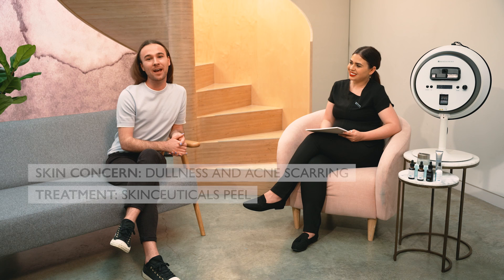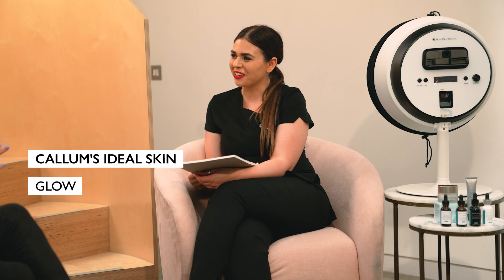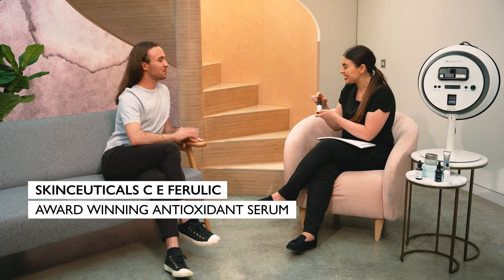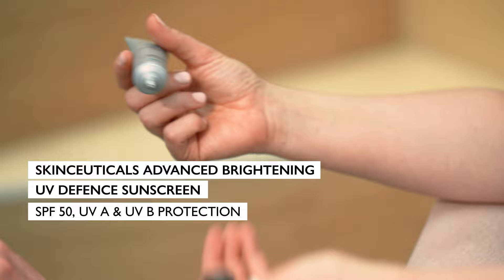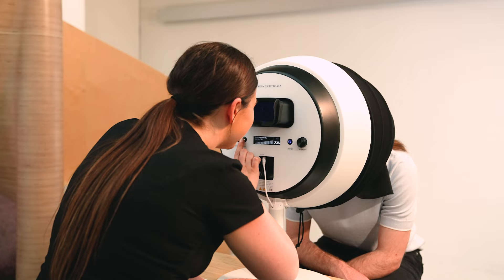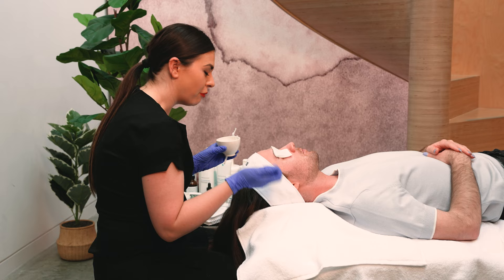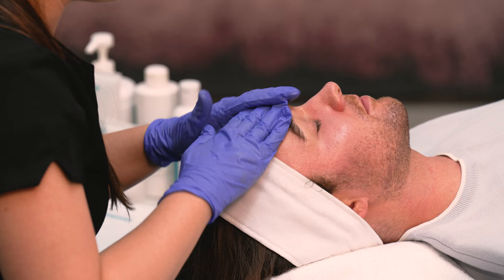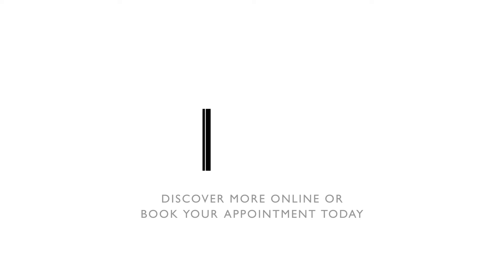John Lewis Beauty x Cavendish Clinic | Episode 1 | Beauty Counter with Callum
Are you a skincare pro or in need of some help? We've got you covered with the @TheCavendishClinic  !✨

A mini series with the @TheCavendishClinic and WeArePartners Callum to learn about skincare tips, tricks, and treatments for every skin type featuring the SkinCeuticals range for healthy glowing skin*. Callum's treatment is a specific SkinCeuticals Chemical Peel treatment offered at selected John Lewis' Cavendish Clinic locations.

@TheCavendishClinic is founded by leading consultant doctors and partnering with some of the most technologically advanced and market leading brands in the world, they deliver results to help you to reach your beauty and wellness goals. We have now partnered with them at selected John Lewis stores.

Discover more online to book your free consultation with a Cavendish Clinician at selected John Lewis stores

*Results vary according to an individual's biological make up, diet, environmental surroundings and a number of other factors, which influence how the Cavendish Clinic treatments take effect. We do achieve significant results in many cases. However, we cannot predetermine the outcome and therefore cannot guarantee results from any of our Cavendish Clinic treatments.